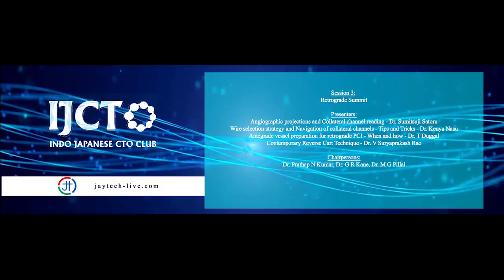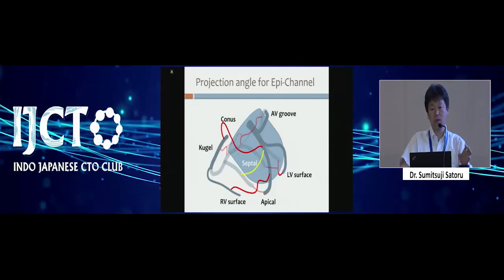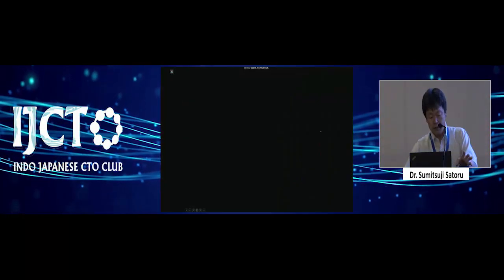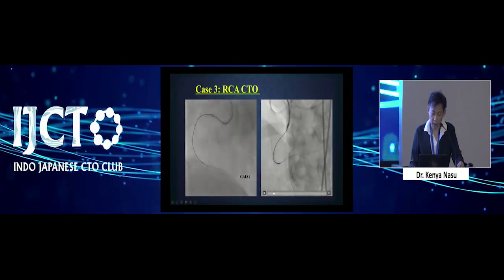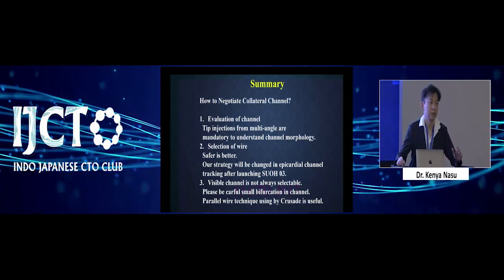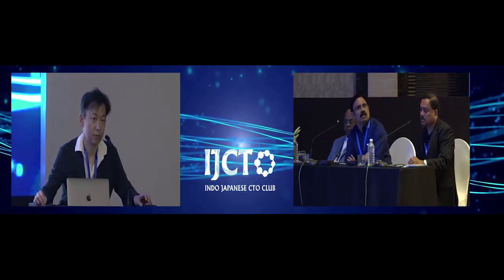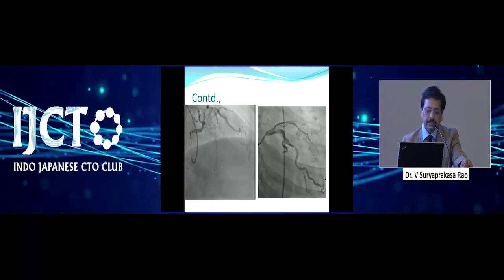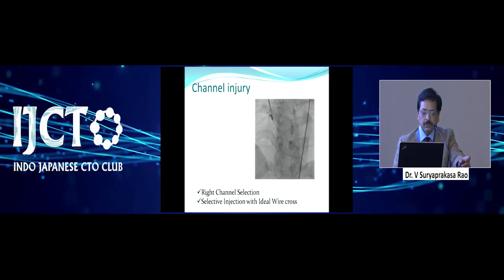IJCTO 2017 Day 3 Hall A Session 3